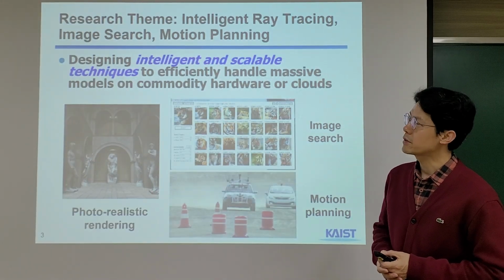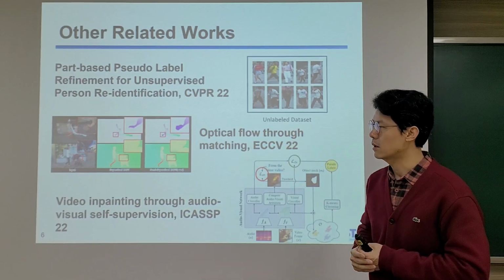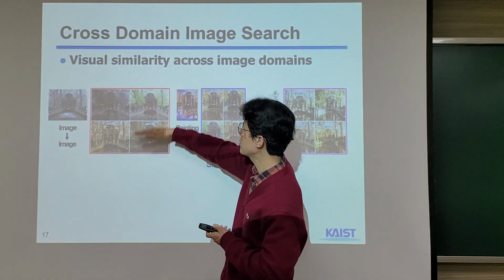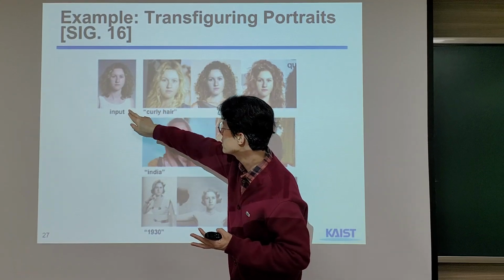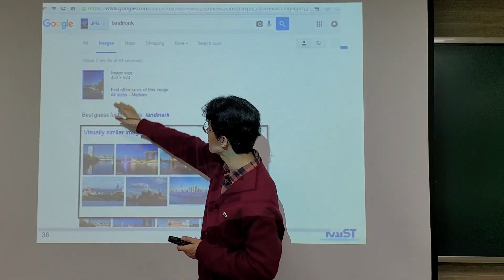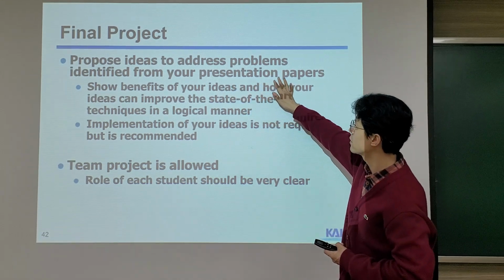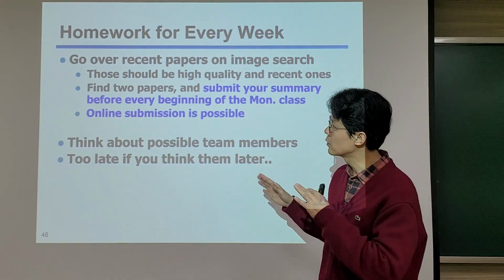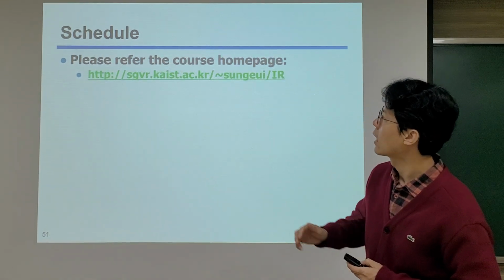CS588, Introduction of Image Search